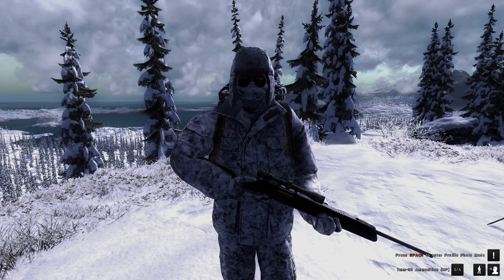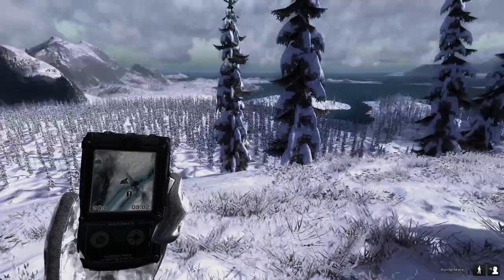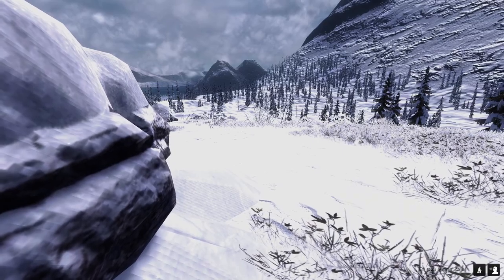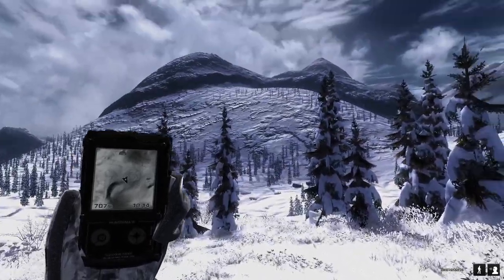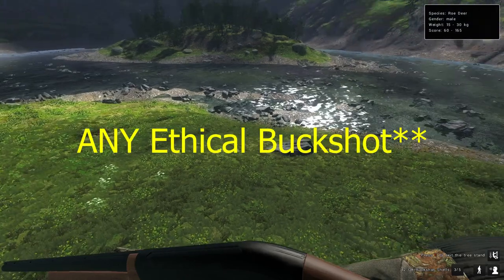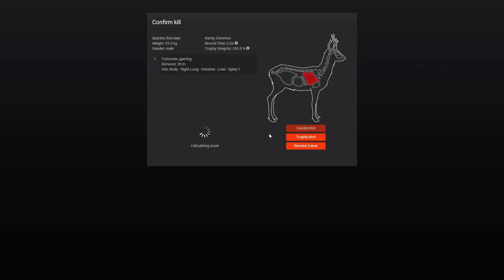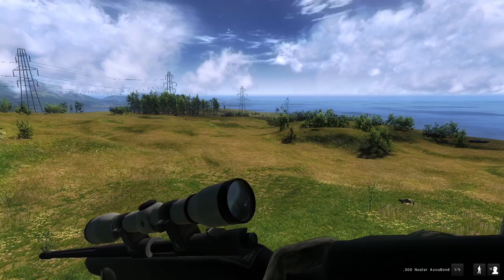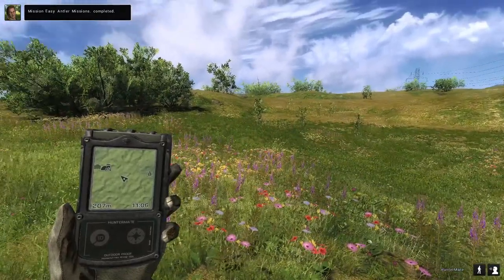Summer Fiesta 2023 Walkthrough | EASY ANTLER MISSIONS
Channel Goal for the year: to reach 1000 subscribers and 4000hrs in watch time so we can get the channel monitized!!